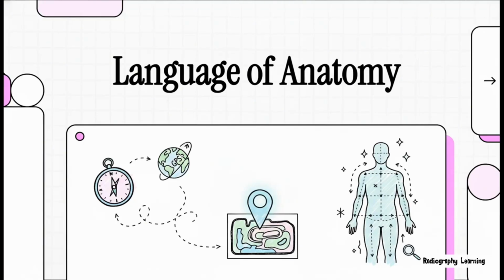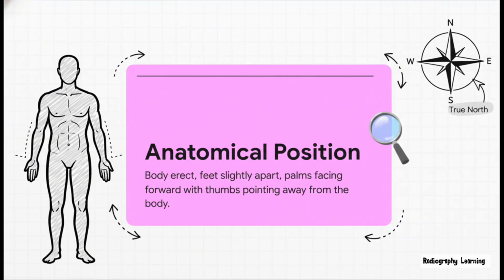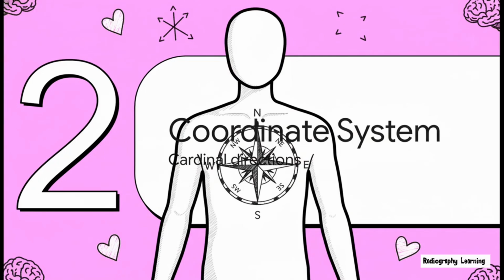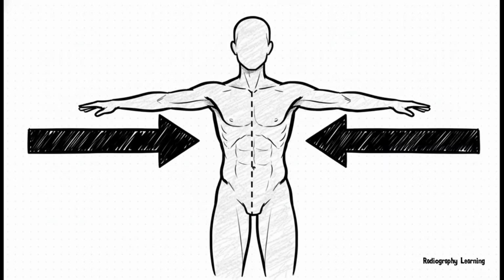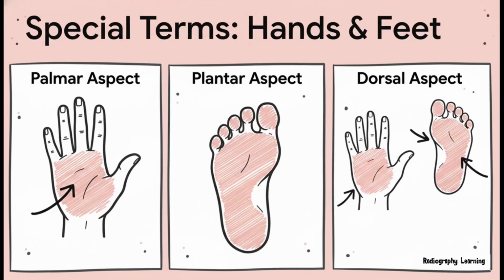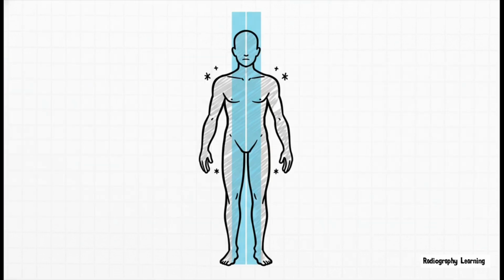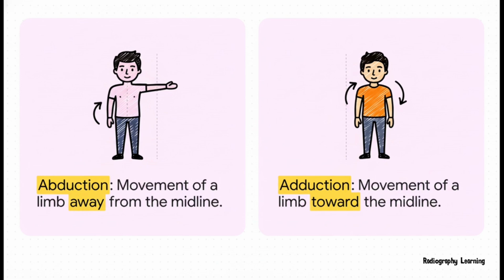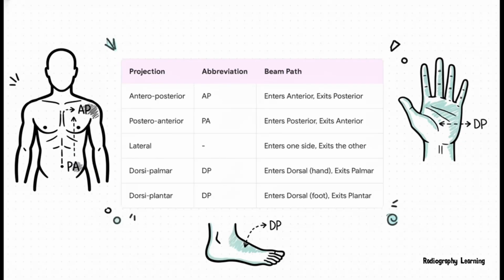Language of Anatomy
Radiography Learning. Anatomical terminology, planes and positioning